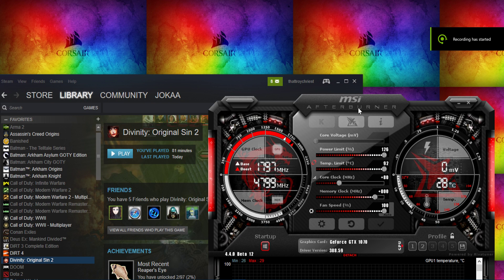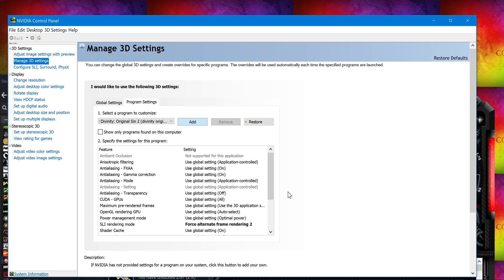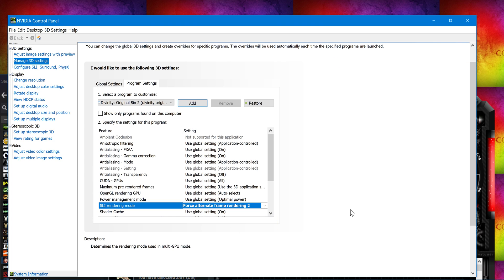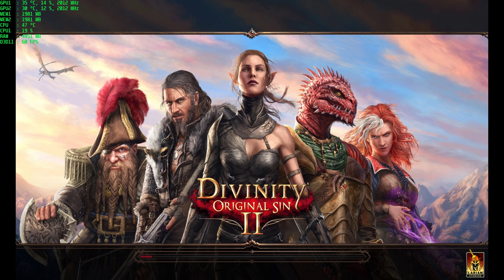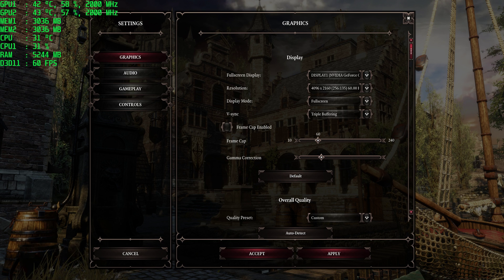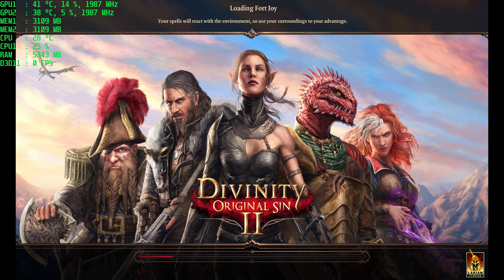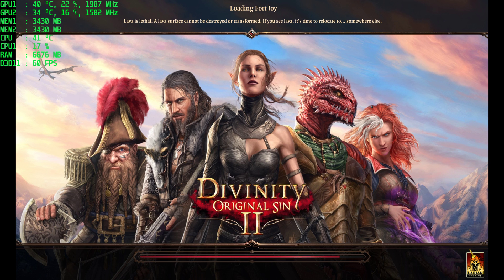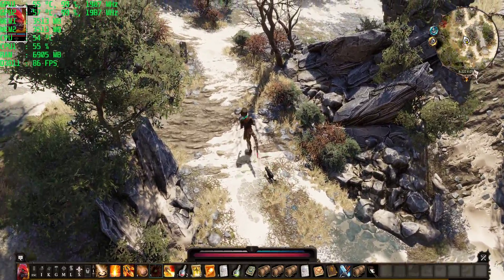How to Fix SLI in Divinity: Original Sin II